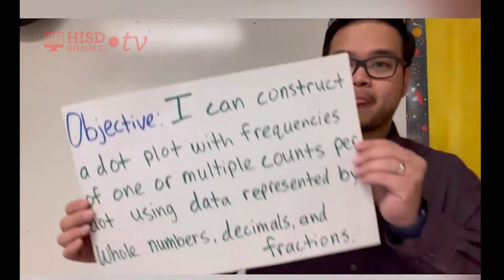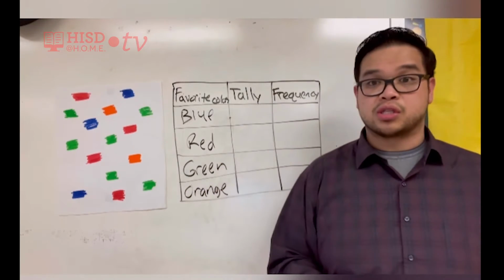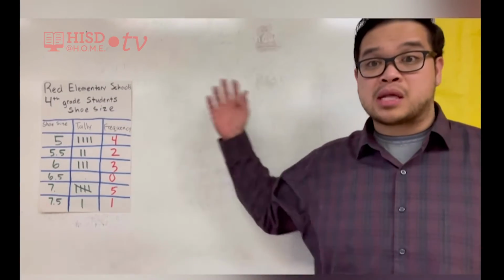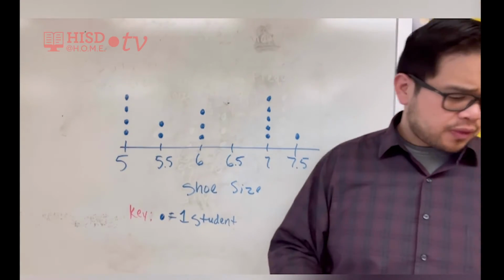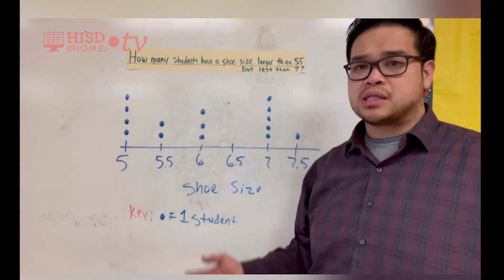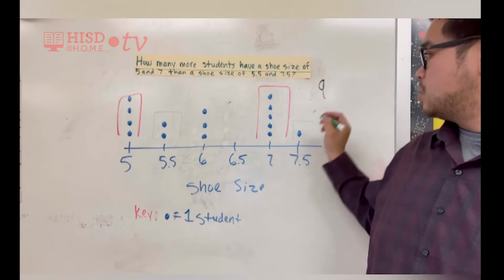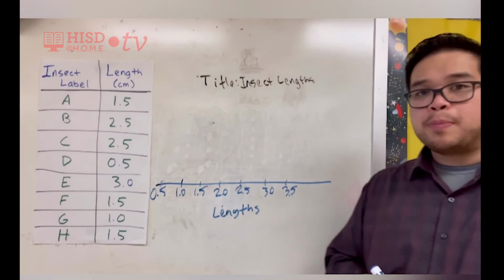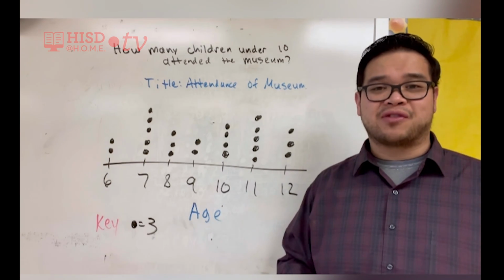5th Math Data WEEK OF MARCH 8 Mathew Pa TRT27 02